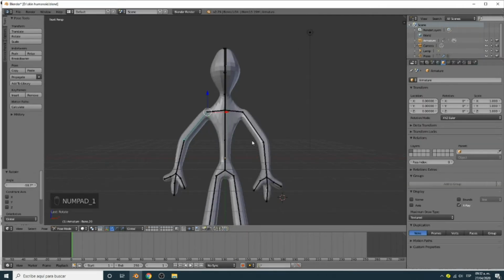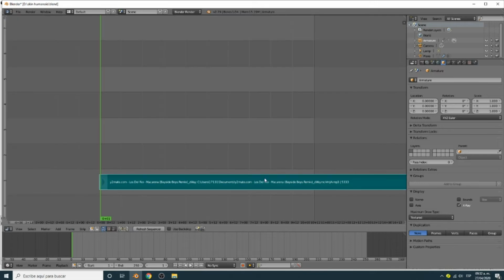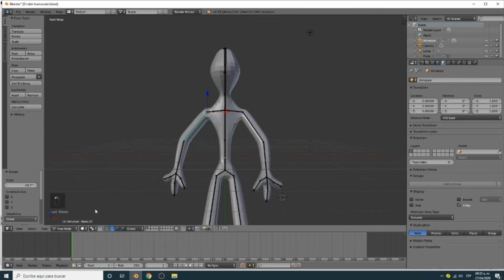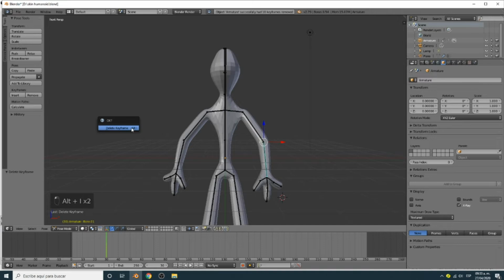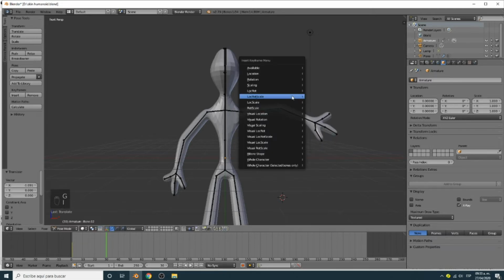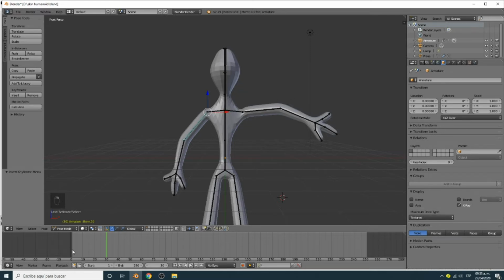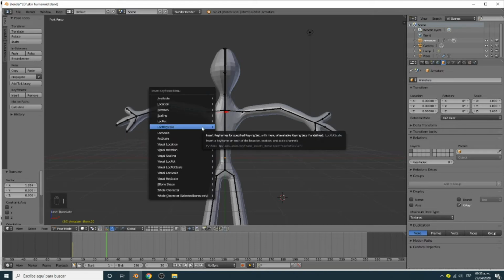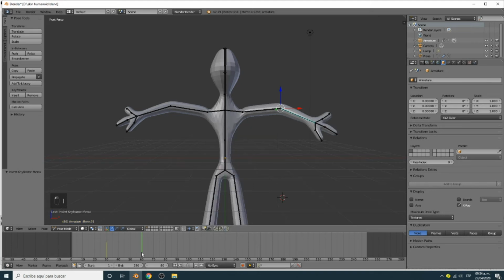Dancing monkey tutorial (from april 27 to 30).